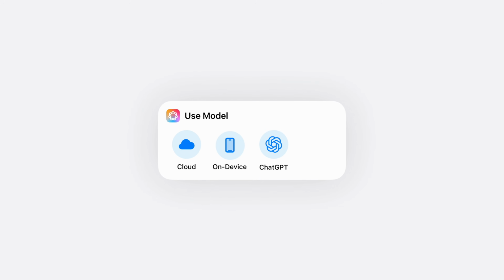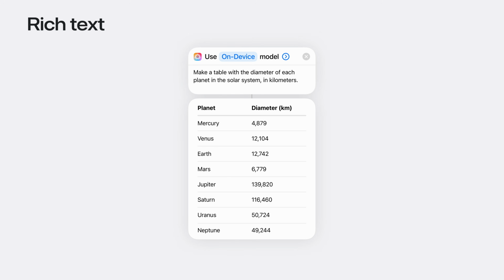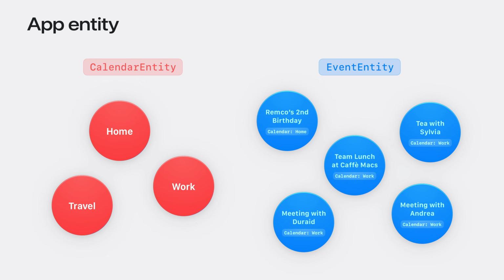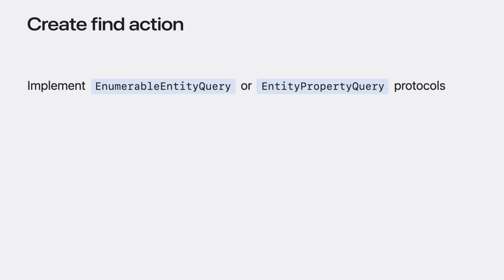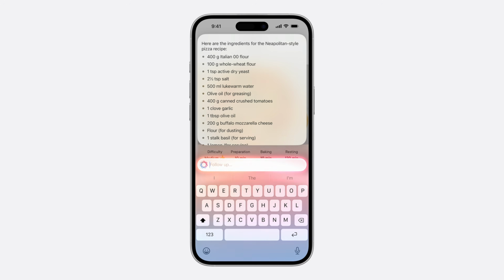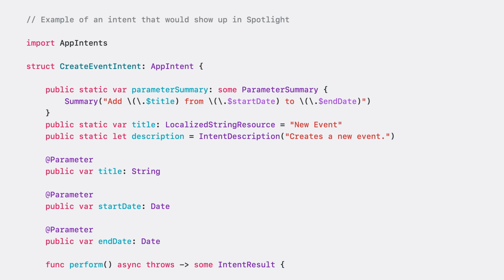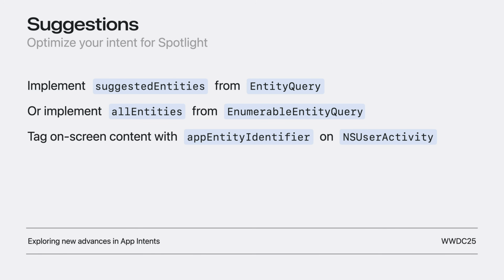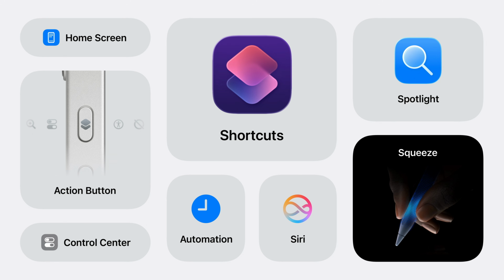WWDC25: Develop for Shortcuts and Spotlight with App Intents | Apple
Learn about how building App Intents that make actions available and work best with the new features in Shortcuts and Spotlight on Mac. We’ll show you how your actions combine in powerful ways with the new Apple Intelligence actions available in the Shortcuts app. We’ll deep-dive into how the new “Use Model” action works, and how it interacts with your app’s entities. And we’ll discuss how to use the App Intents APIs to make your actions available in Spotlight.

00:00 - Introduction
01:16 - Use Model
11:40 - Spotlight on Mac
17:18 - Automations on Mac